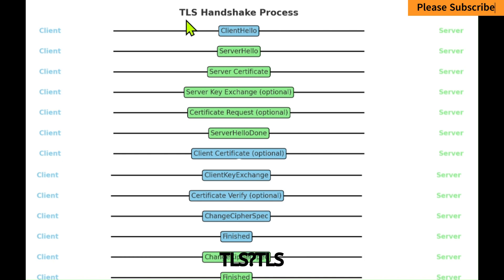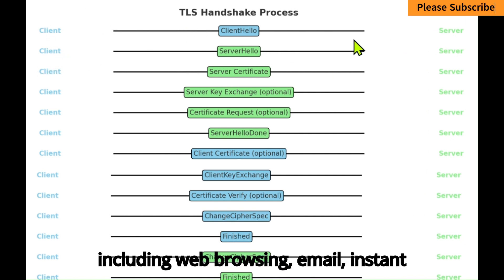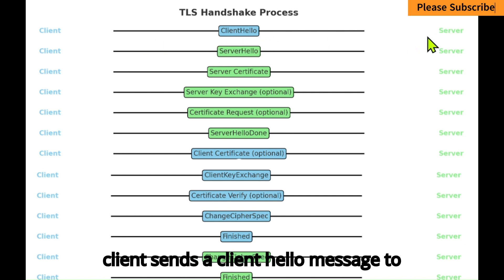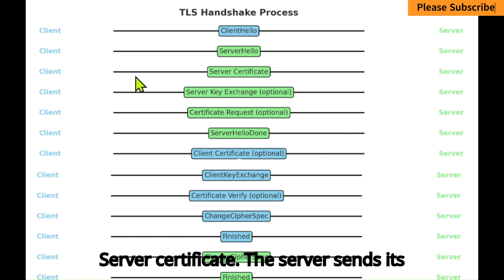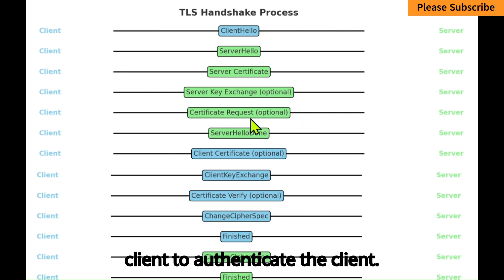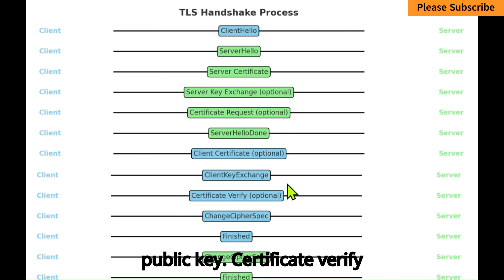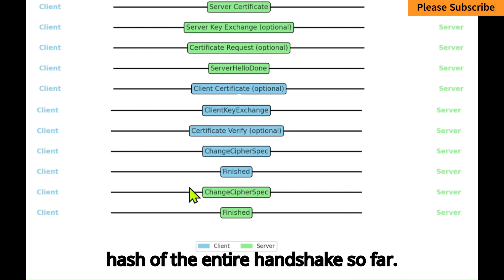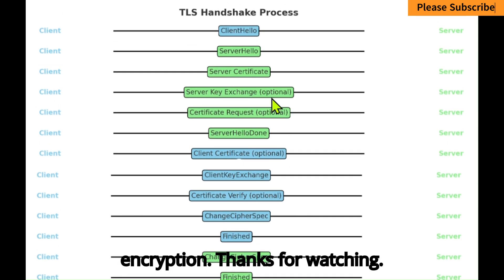What is TLS and How it works in Network Security